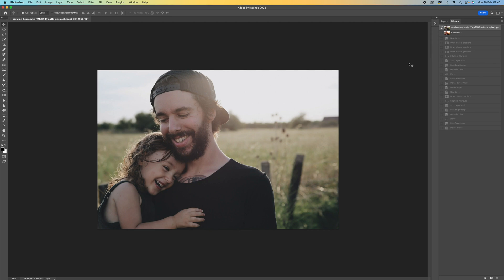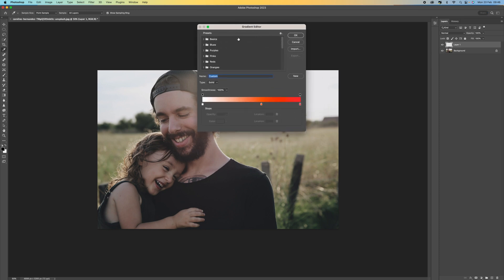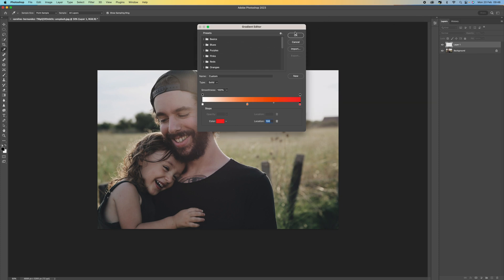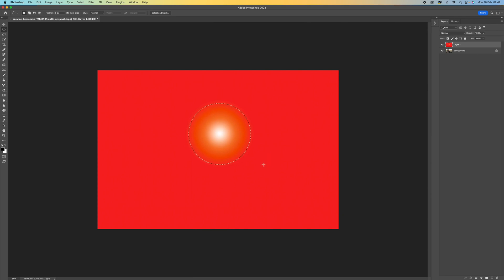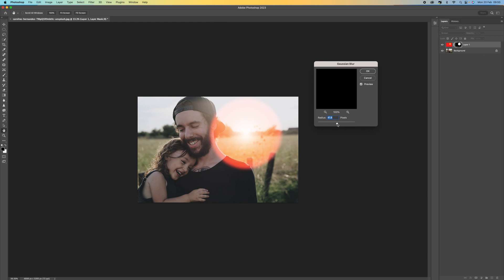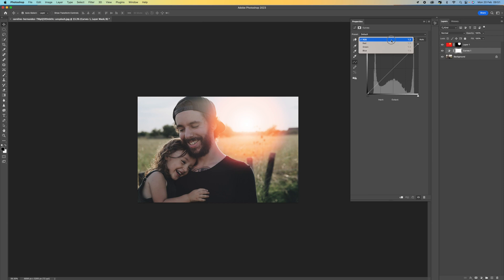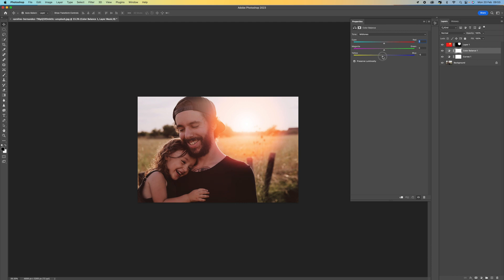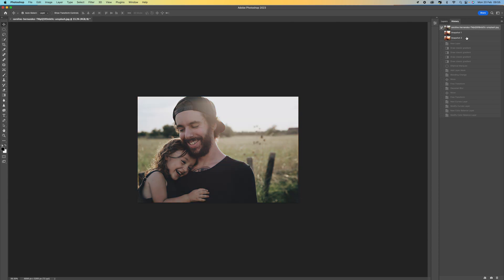Make A Beautiful Sunset Effect In Photoshop With This Easy Tutorial!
Embrace the beauty of working with available light and learn how to create a stunning sunset effect in Photoshop with this transformative tutorial! Join me as I guide you through a straightforward and quick process that will change how you edit your portraits. Discover the secrets of adding a captivating sunset atmosphere to your images, even if the original lighting conditions were not ideal. With step-by-step instructions, I'll show you how to manipulate colours, enhance the warm tones, and create a mesmerizing sunset effect that will breathe new life into your portraits. Whether you're a photographer, a digital artist, or simply passionate about creating visually striking images, this tutorial empowers you with the skills to elevate your editing game in Photoshop. Don't miss out on this opportunity to transform your portraits and captivate your audience with the beauty of a sunset-inspired edit!

00:00 Introduction
00:36 Make layers visible and create a new layer
00:54 Select the gradient tool
01:11 Change the colours of the gradient
02:28 Add the gradient to your picture
03:02 Select the elliptical Marquee tool and create a layer mask
03:31 Change the blend mode to screen
03:41 Transform and adjust the size and position
04:05 Select gaussian blur to soften the effect
05:19 Make curve and colour adjustments to the rest of the image